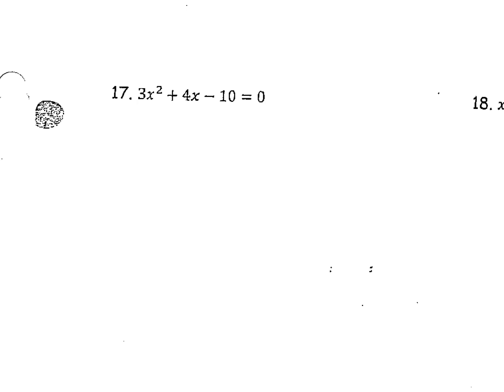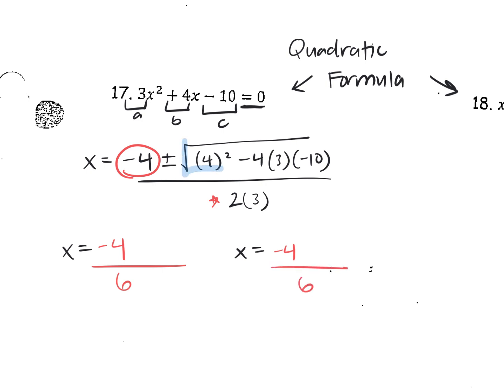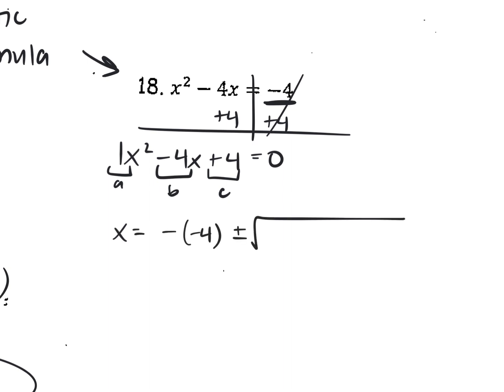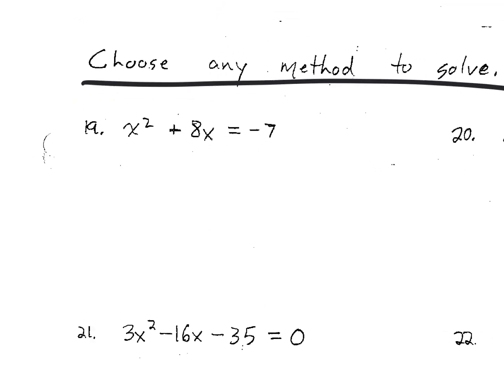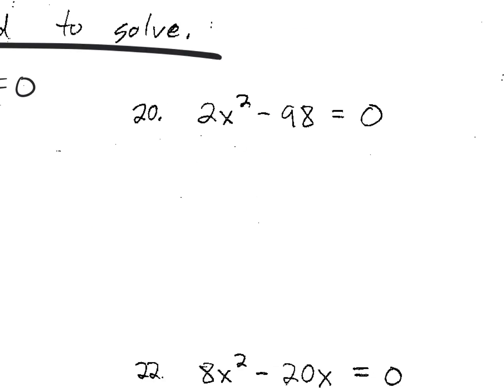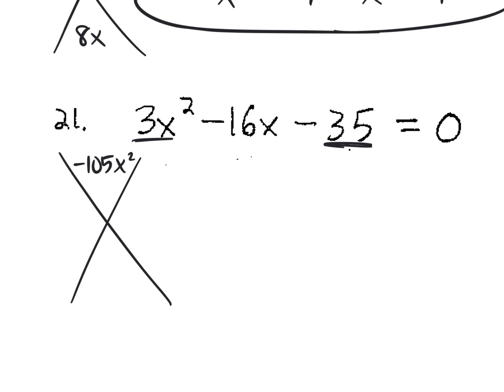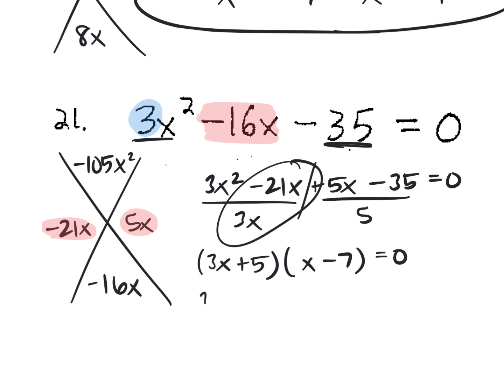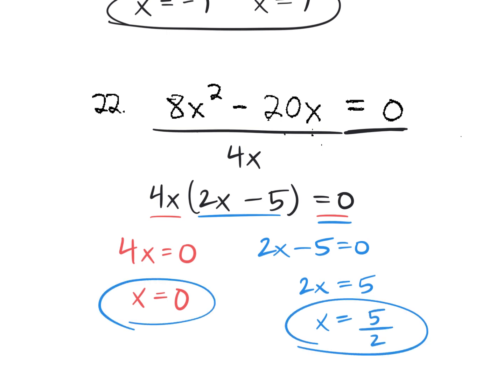U8F2 Review (#17-22)